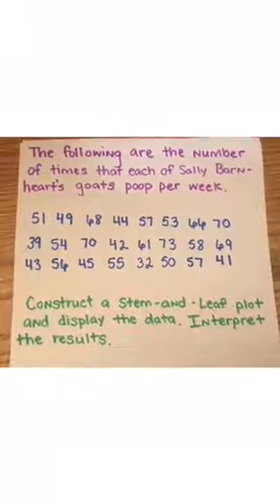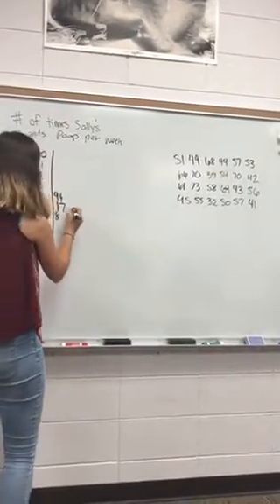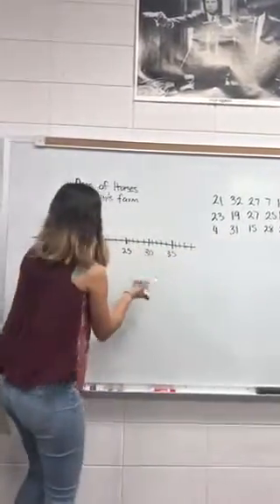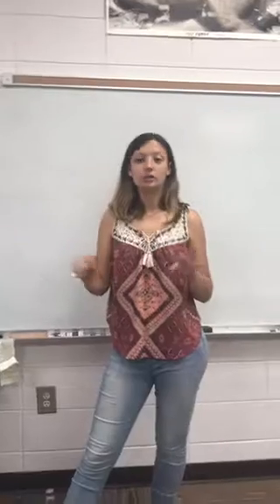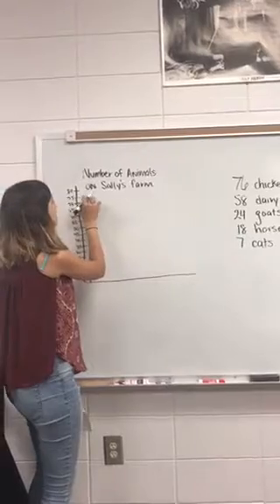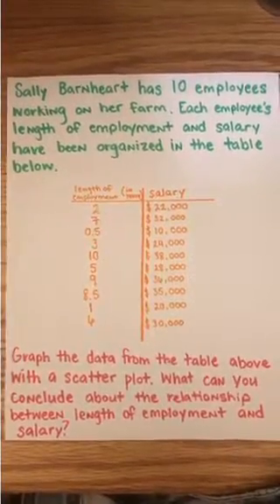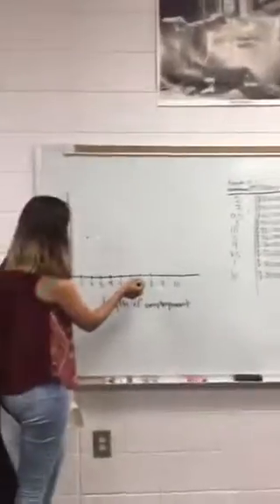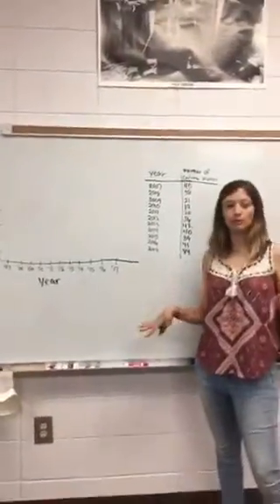Lesson 2.2 - Madison’s Final Project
Madison Hart’s final project.